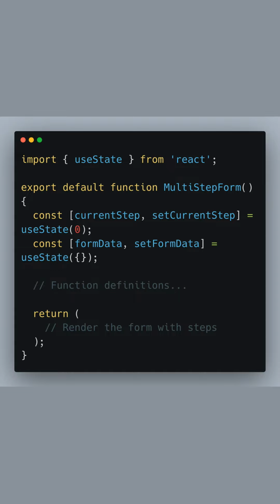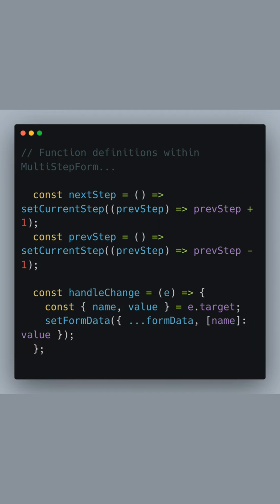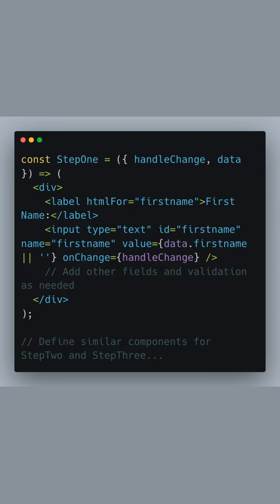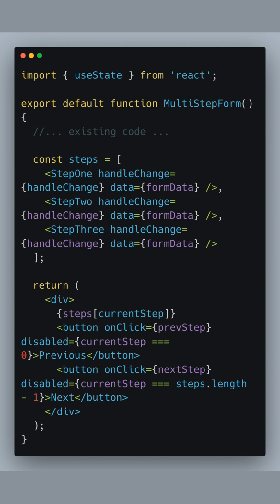Easy NextJS Multi-Step Form Wizard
Build a Multi-Step Form with NextJS ⬇️

- useState hook
- Functional components